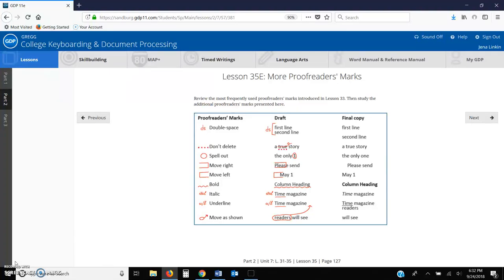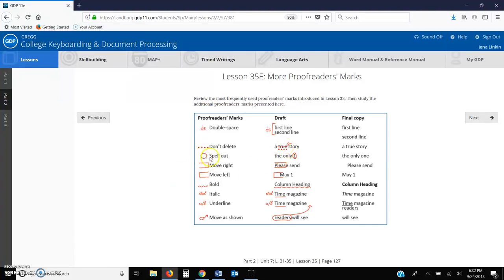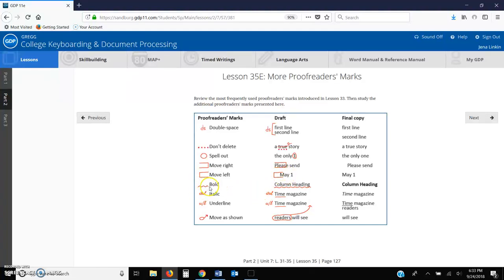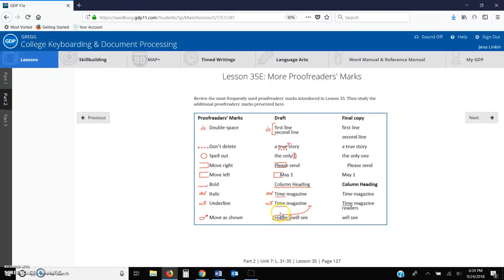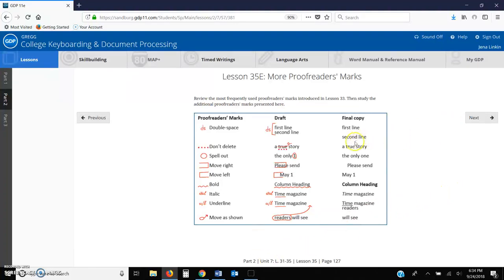BOC 107 - Lesson 35 More Proofreader Marks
Lesson 35-E Proofreaders' Marks